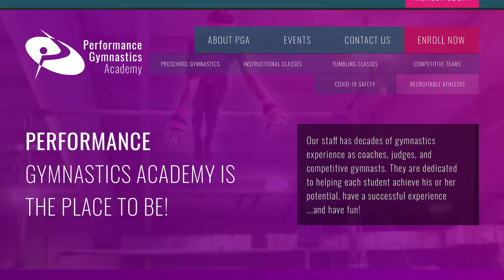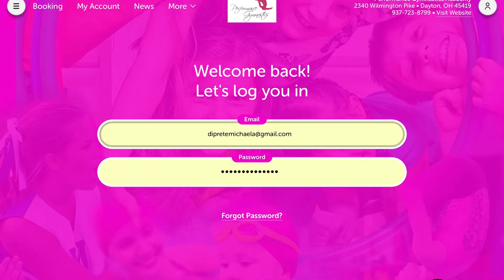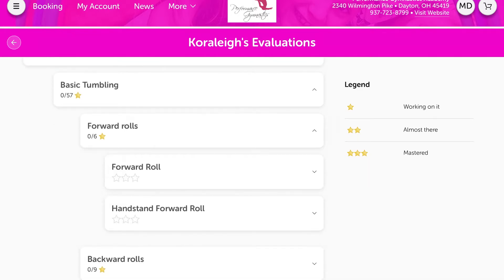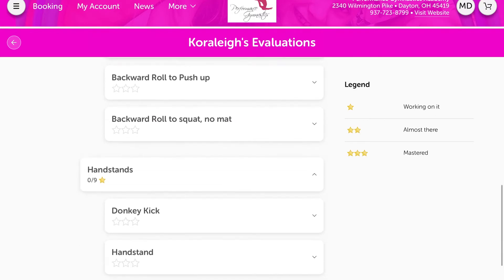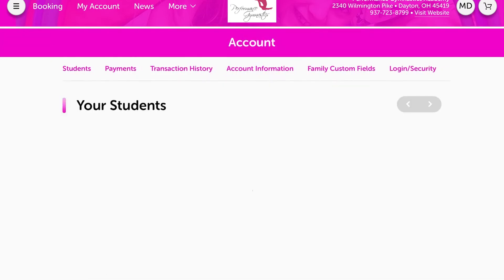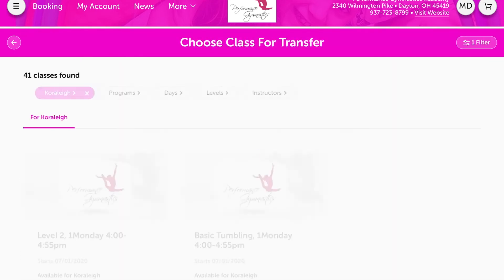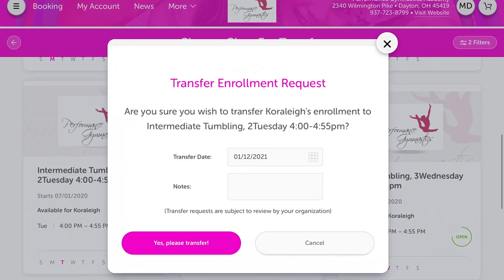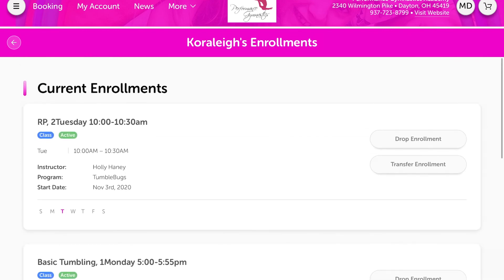iClass Skill Tracking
Instructions on how access Skill Tracking for Instructional and Tumbling classes in iClass.